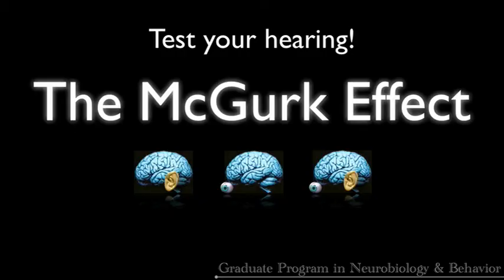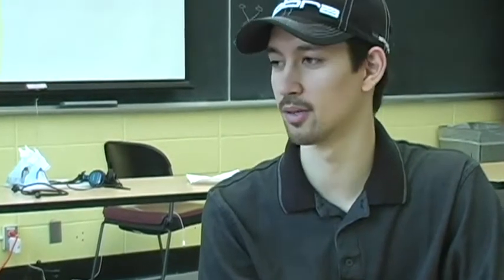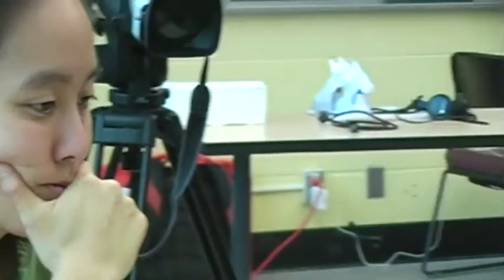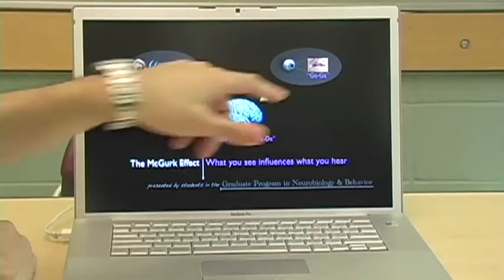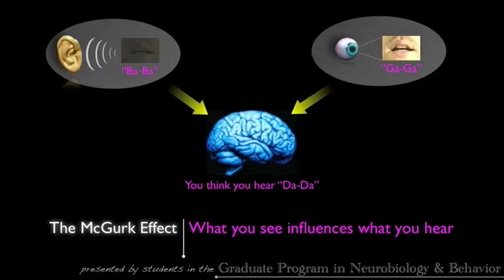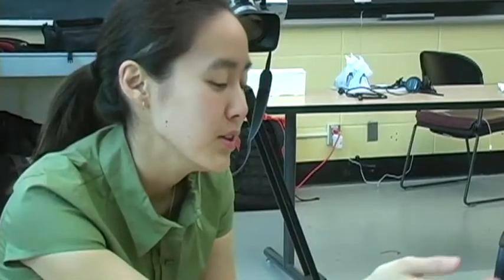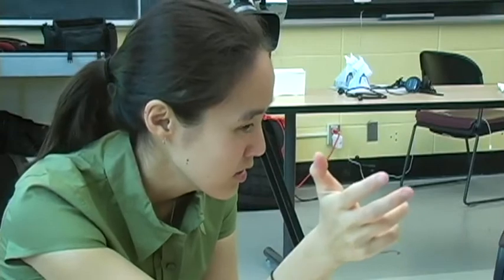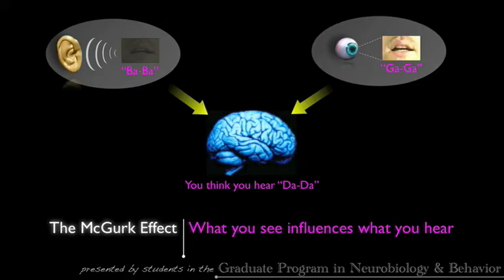Teaching Kids About the Brain: McGurk Effect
What did he say?  Trick your brain with this demo that shows what you hear is influenced by what you see.